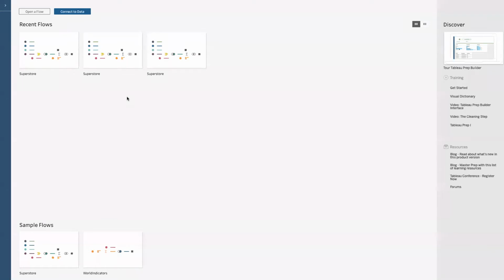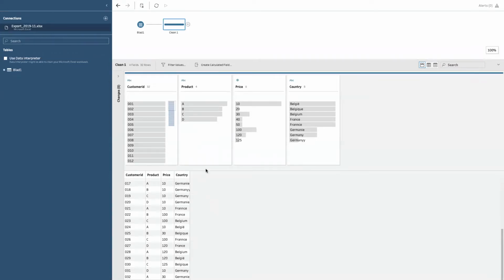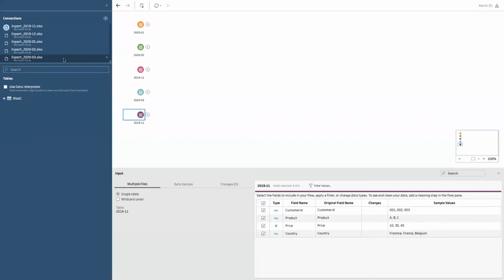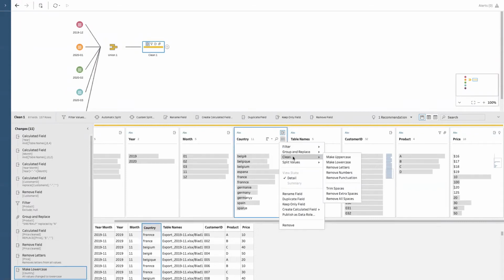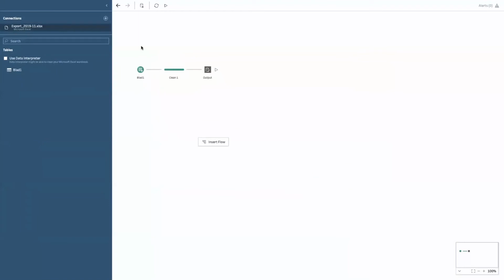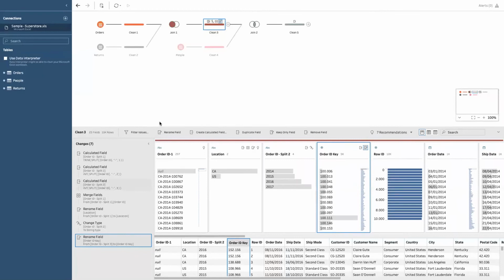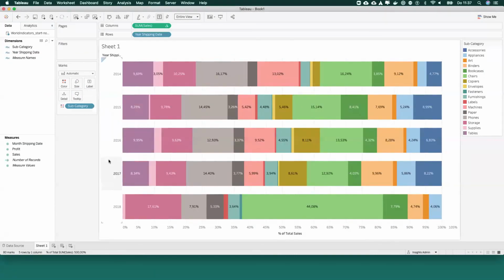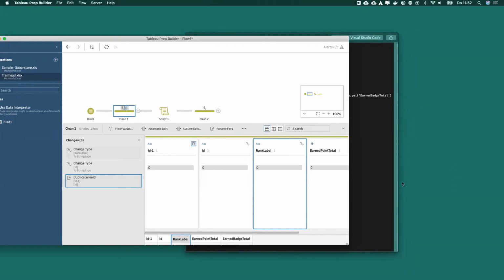Biztory | Tableau Prep Kickstart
Learn the basics of Tableau Prep in this 2-hour session. Connect to your data, transform the necessary elements, and write the output to a local file or your Tableau Server!